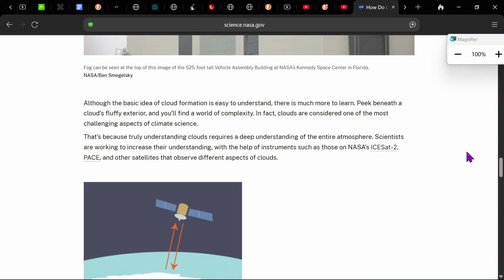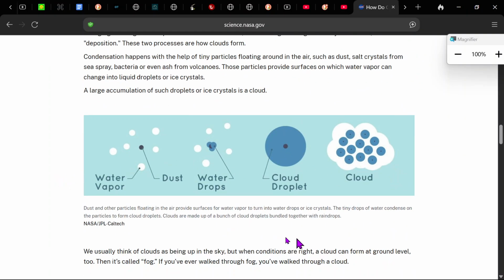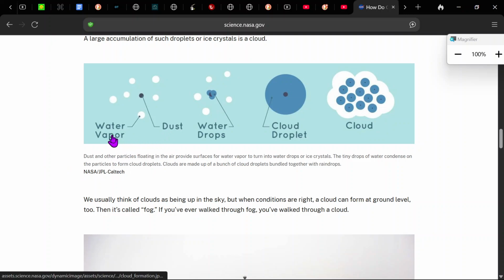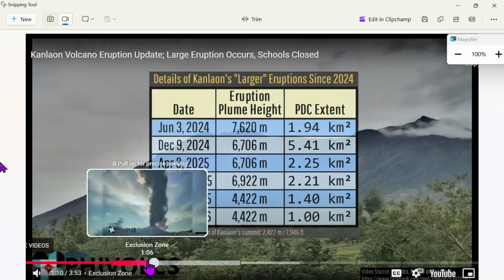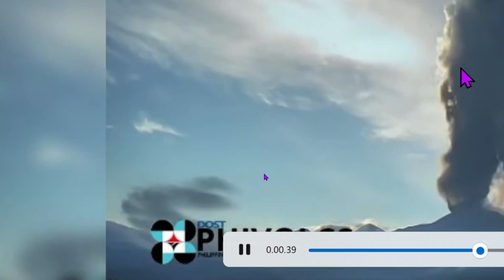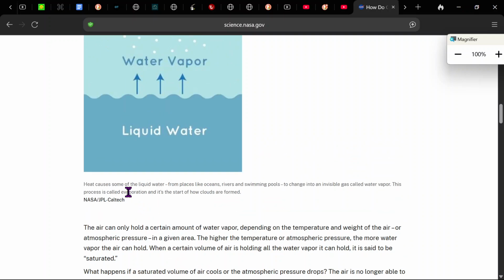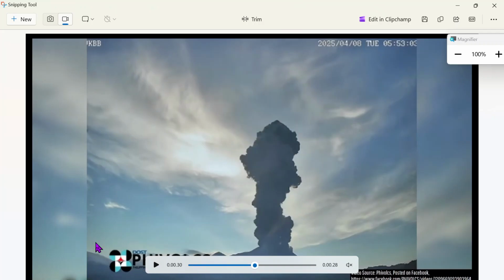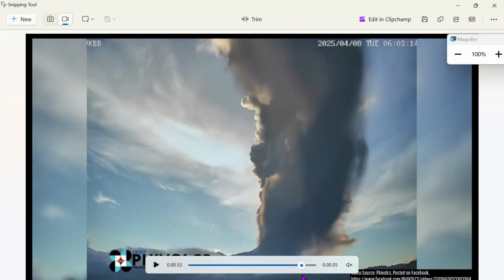Volcanic Clouds debunk common theories of cloud formation / Clouds are PLASMA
Clouds should be considered PLASMA